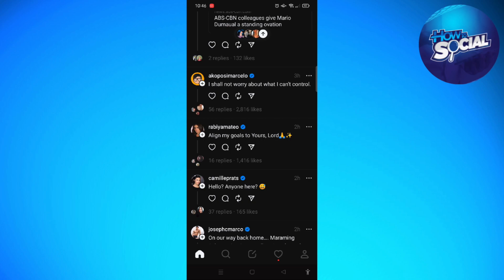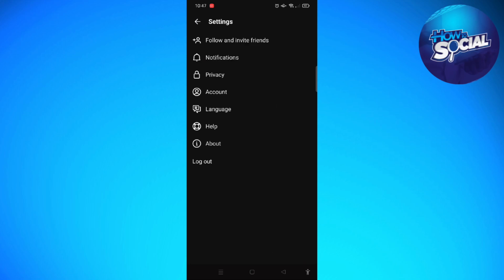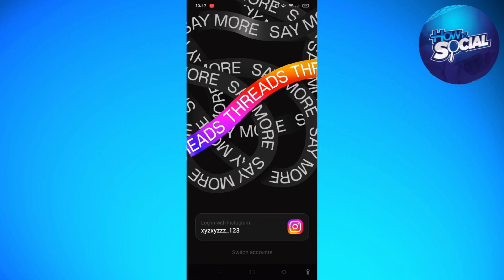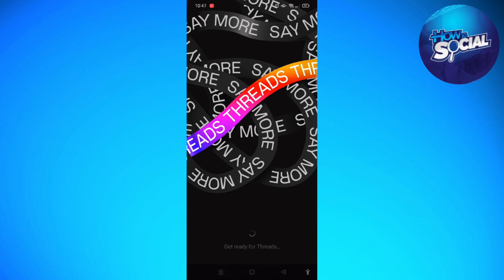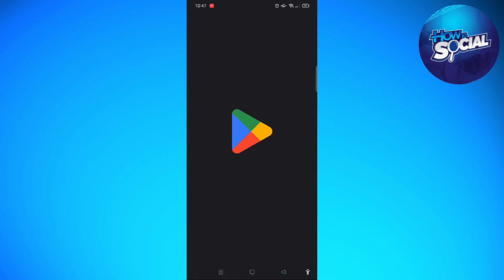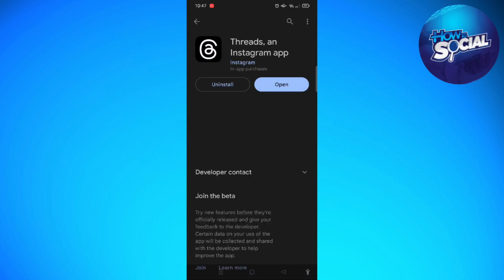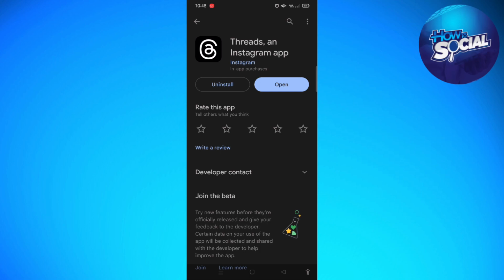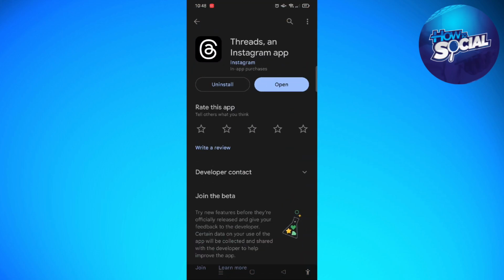How To Fix Try Again Later on Instagram Threads (2023 Guide)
Learn How To Fix Try Again Later on Instagram Threads (2023 Guide). This video will show you how to fix try again later in threads. If you're wondering how to fix try again later on instagram threads this is for you.